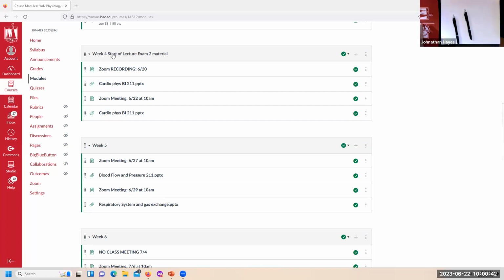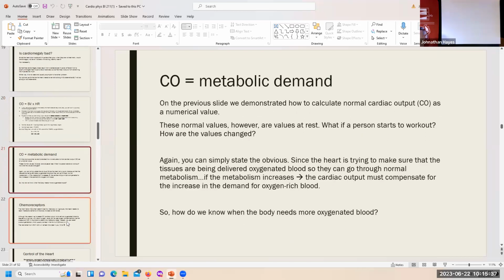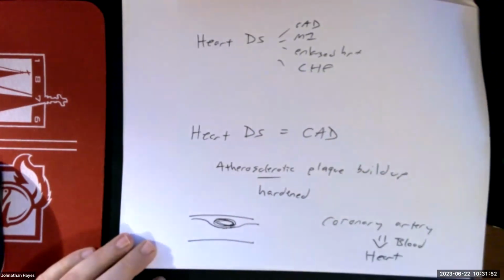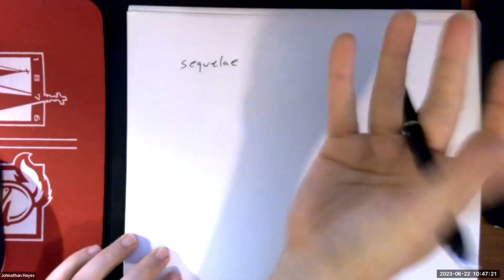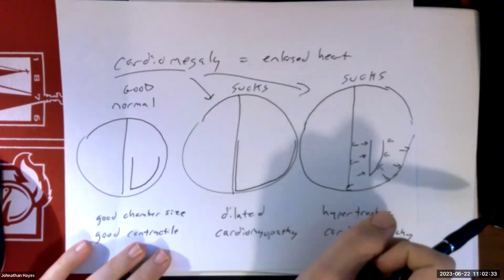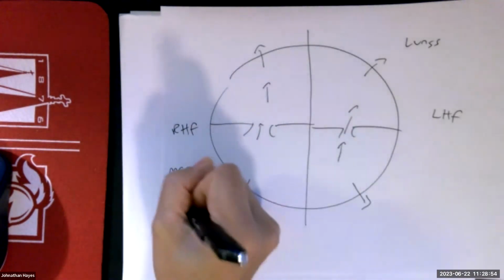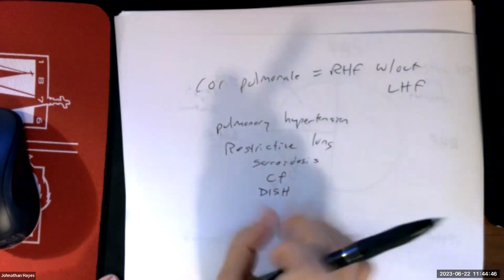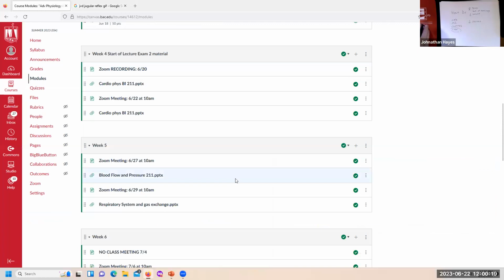Cardio cont....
Cardio pathophys